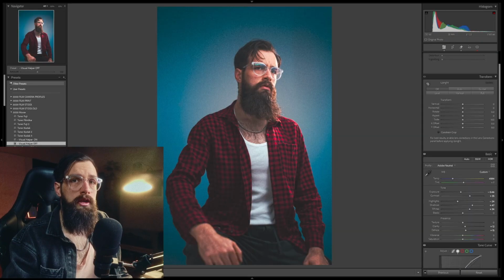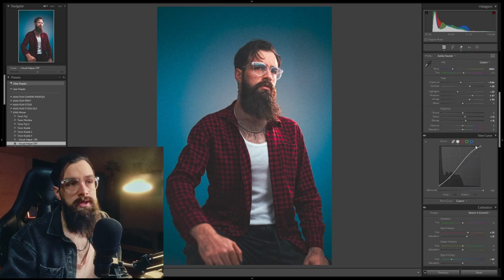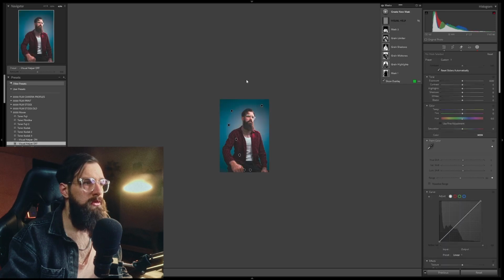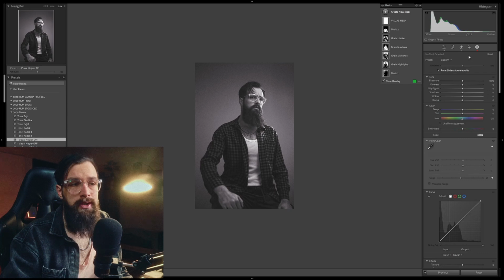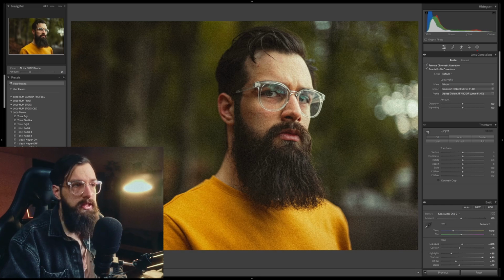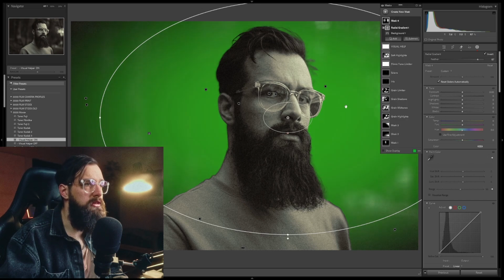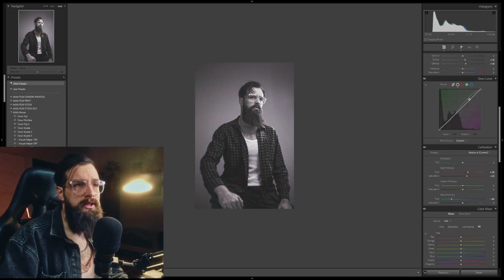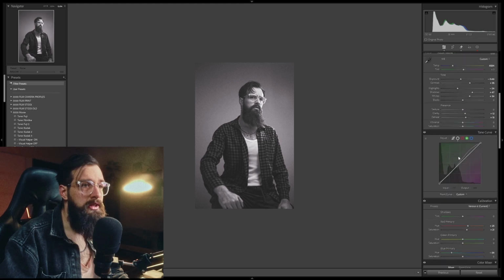I made the simplest Lightroom Preset - It's more like a tool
I recently released what I call " Lightroom Visual Helper preset" —not even a preset, more like a tool. It’s designed to help you view your photo in black and white while editing in Lightroom. Offering you a fresh perspective.

Instead, watch the video to learn how to create your own version for free. Save your money for other tools on my website that are more advanced, useful, and harder to replicate. This tool is simple but effective for those who want a quick way to shift perspective during their edits.

00:00 Intro
00:18 What it is
00:32 How to make your own
02:13 Why it is useful
04:40 Limitations
06:27 Outro